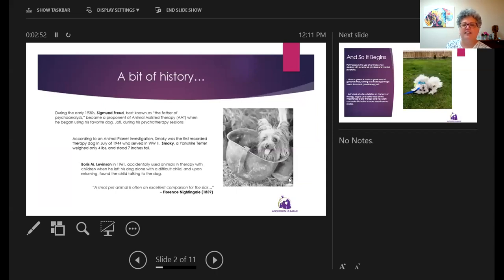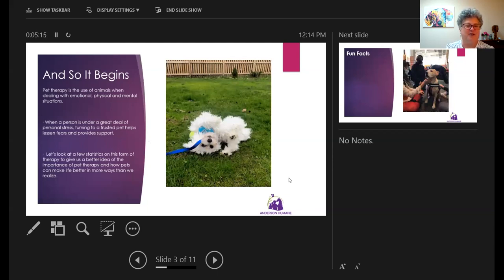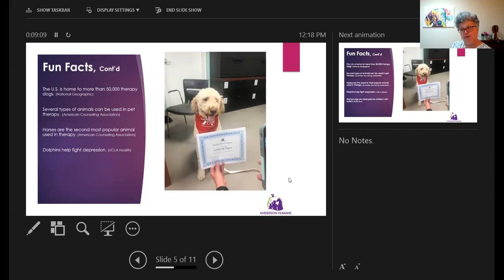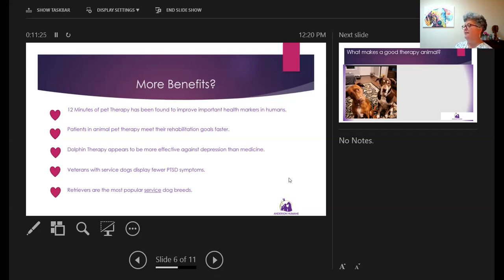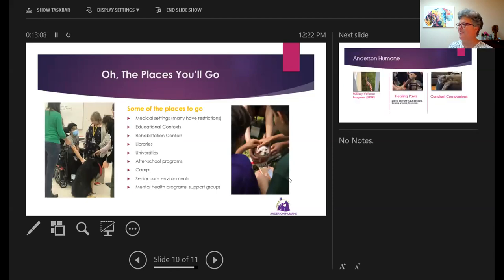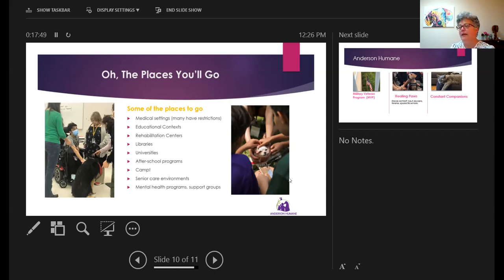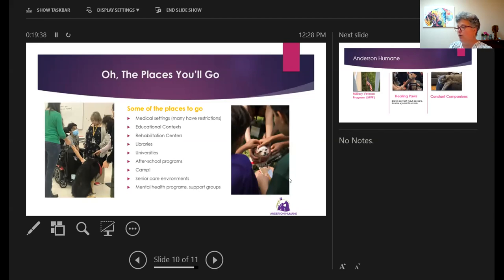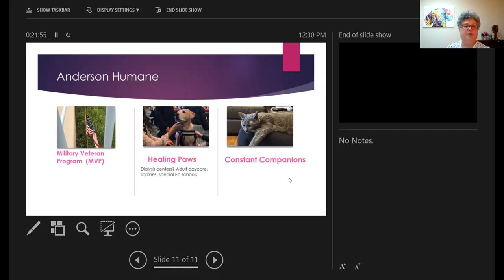The Benefits of Pets & Pet Therapy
Join us for a lively discussion of all the ways pets enhance our lives, our health, and our emotions! Science says we even live LONGER with a pet. Learn about therapy dogs and all the ways they help very diverse groups of people- from hospitals to domestic violence victims to seniors.

Presented on September 27, 2022 by Barbara Kohley, Community Programs Manager, Anderson Humane